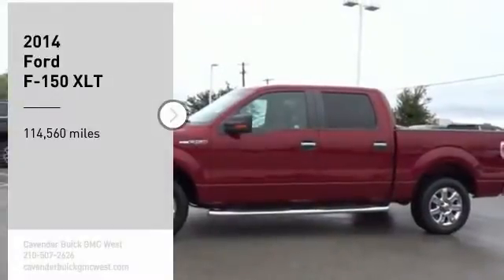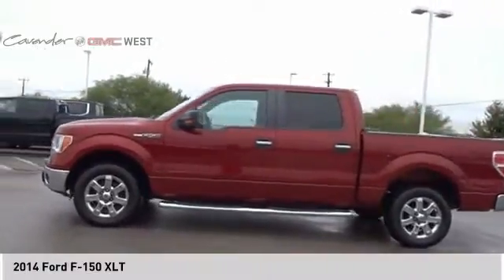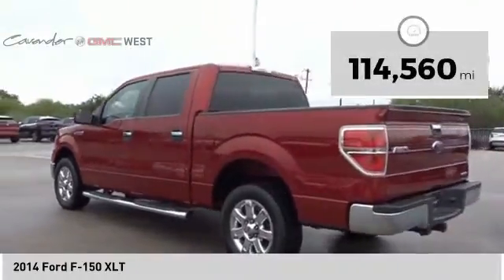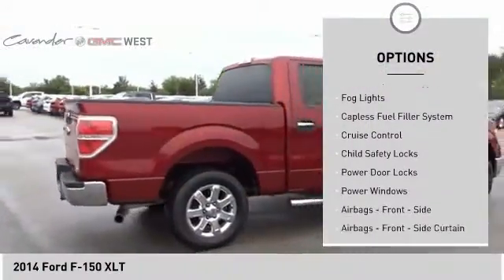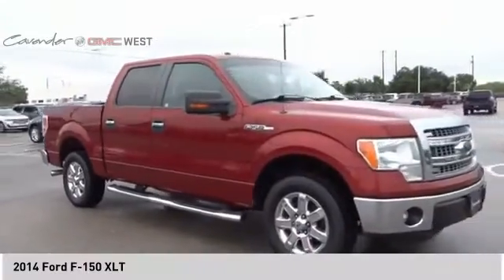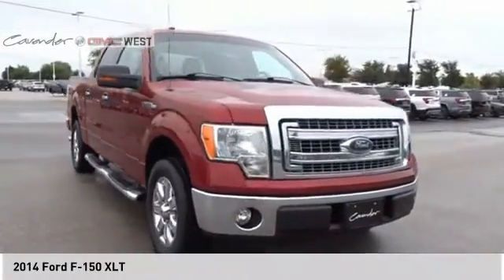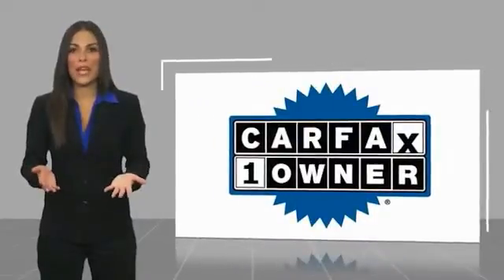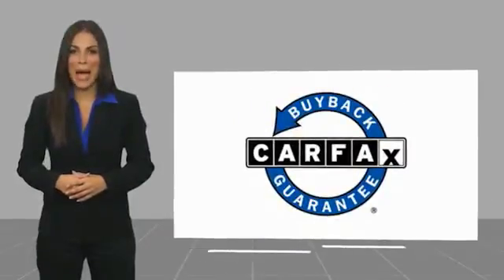2014 Ford F-150 09297A2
2014 Ford F-150 XLT

7400 W Loop 1604 N

Priced below KBB Fair Purchase Price! CARFAX One-Owner. Gray 2014 Ford F-150 XLT RWD 6-Speed Automatic Electronic 3.7L V6 FFV 4D SuperCrew, 3.7L V6 FFV, 6-Speed Automatic Electronic, RWD, Gray, ABS brakes, Compass, Electronic Stability Control, Illuminated entry, Low tire pressure warning, Remote keyless entry, SYNC Voice Activated Communication & Entertainment, Traction control.  Take the short drive out to Cavender Buick GMC West where we will show you why Confidence is Cavender!   Test drives delivered to your home or work, deals made over the phone or email, complimentary delivery of vehicles and paperwork. From the comfort of your home you can shop, get pricing, and trade value. We will deliver your vehicle and paperwork.